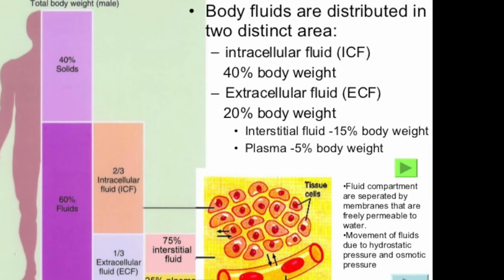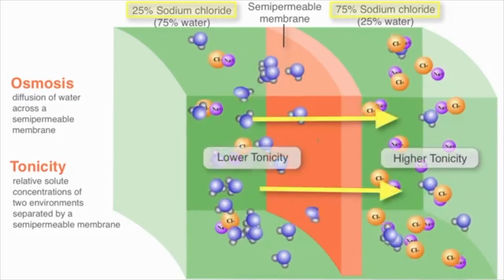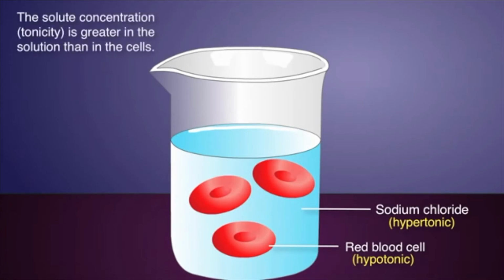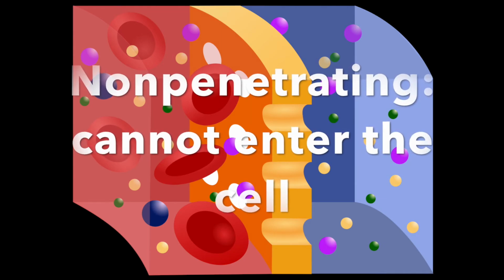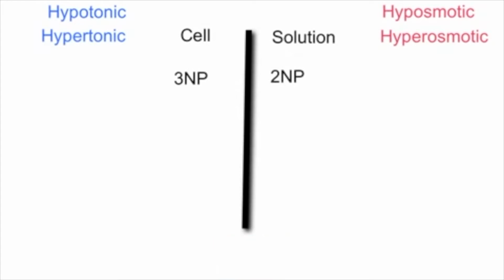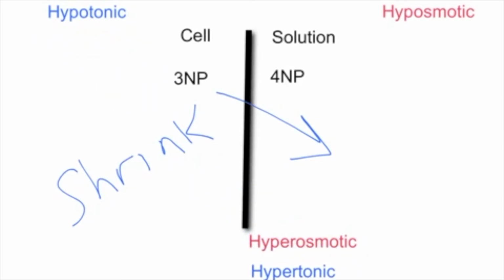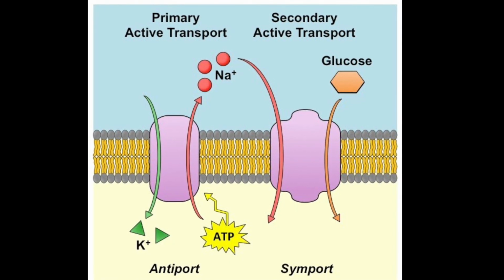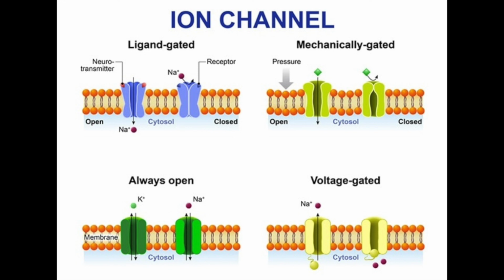Chapter 5: Membrane Dynamics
This is a video I made for my class